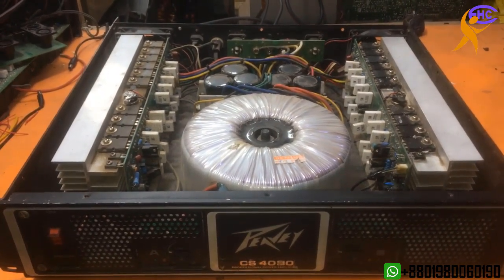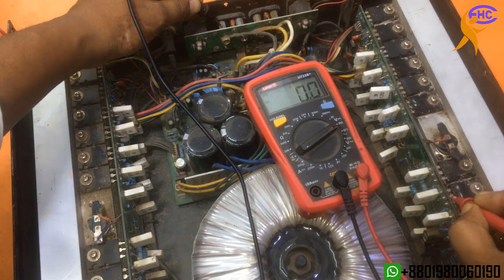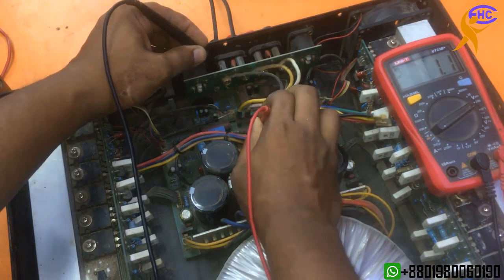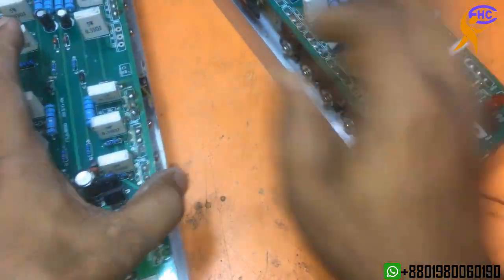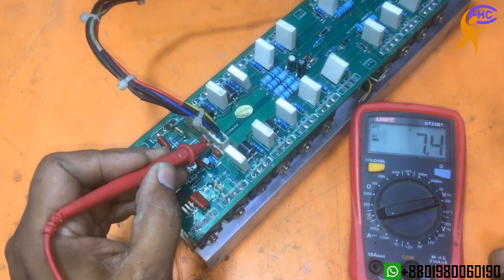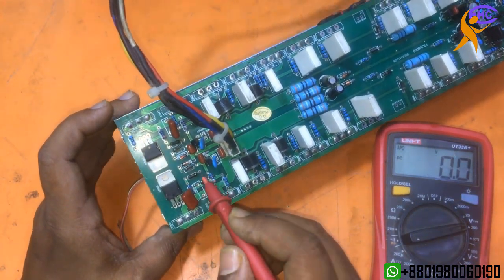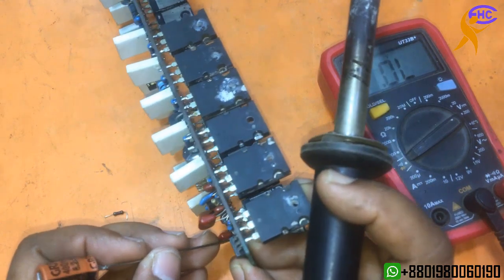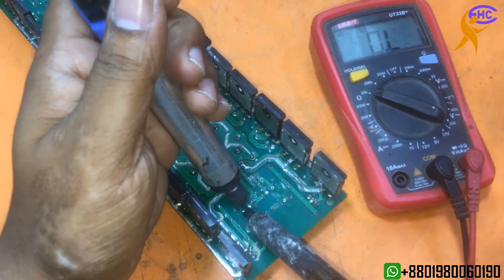How to repair amplifier peavey CS4080 part 1